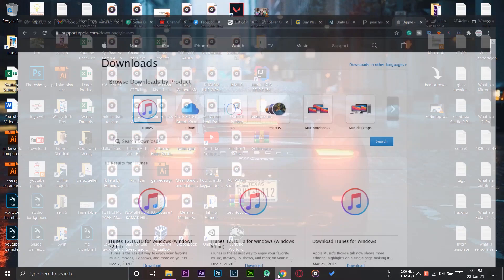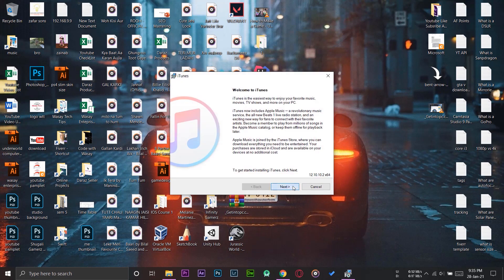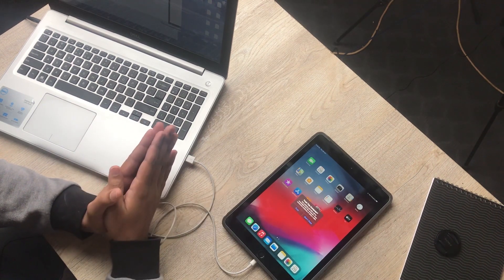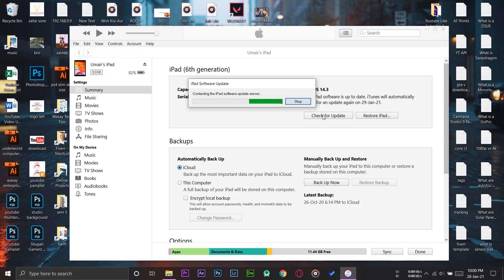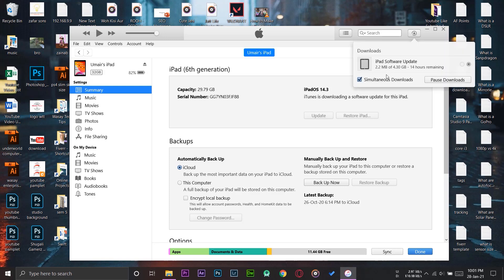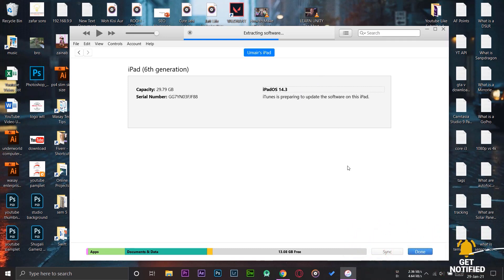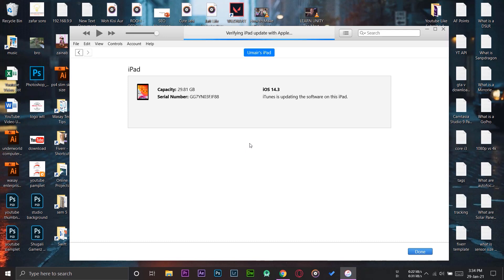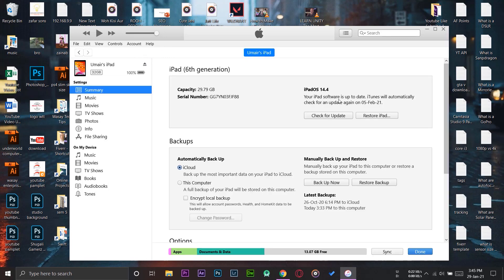How to Update ios of iPad Using iTunes 2021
How to Update ios of iPad Using iTunes

🔧  Gear that I use:
⚡ Primary Camera:   Sony a6400
⚡ Lens:   Sony 16-50mm OSS Lens
⚡ Secondary Camera:   iPhone 7 plus
⚡ Microphone:   Boya by-mm1

tags
iphone